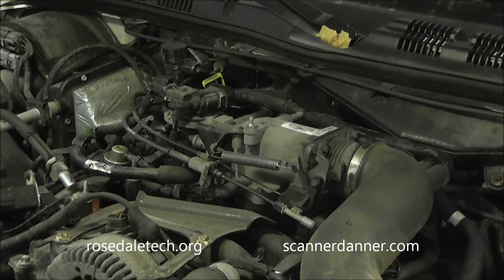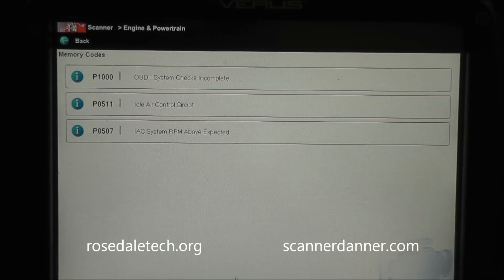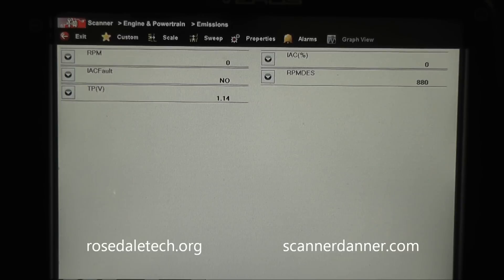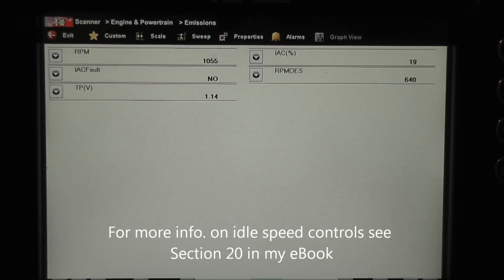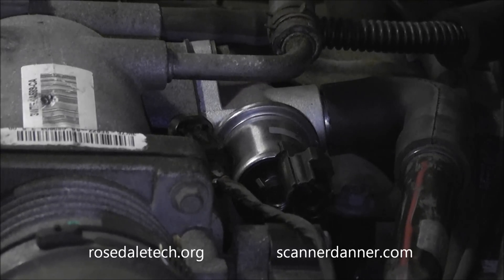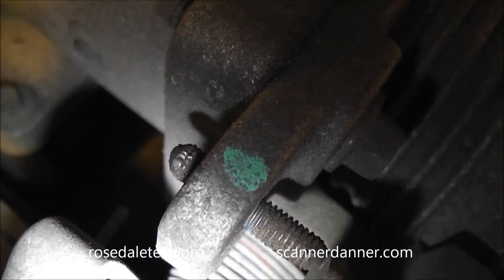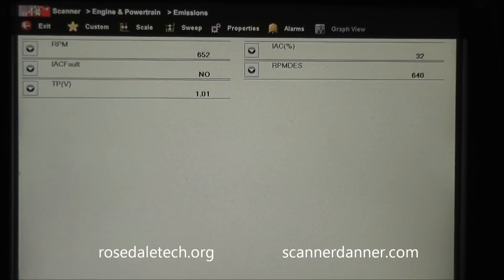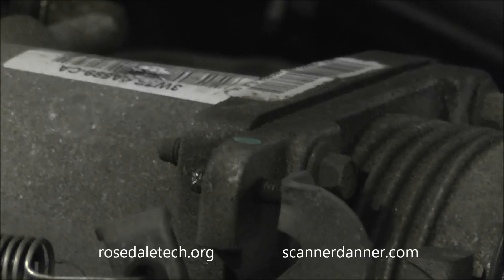Ford Idle Air Control (IAC) valve test (how to adjust minimum idle speed)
Here, we’re covering an idle speed issue on a Grand Marquis. This video goes along well with chapter 20 in my book “Idle Speed Controls”, but also specifically covers Ford scan data and minimum idle speed adjustment. The testing methods shown will apply to most Ford systems that utilize a two wire IAC valve, as well as other 2 wire IAC valves used by other manufacturers.

Symptoms
  - high idle speed

Fix
  - adjusting minimum idle speed

Tests shown
  - understanding the meaning of a P1000 code and how to inform the customer about it
  - using scan data to diagnose an idle issue
  - how to identify a misadjusted base idle screw using TPS signal
  - how to adjust minimum idle speed on a Ford
  - how to use IAC duty cycle to determine what the computer is trying to do with the idle speed

Tools used
  - scan tool